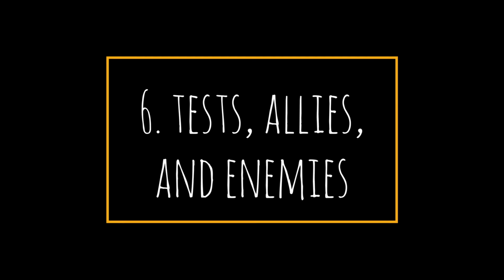Every Story Ever Told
Fasten your seatbelts and hold on tight, because I am about to take you through every story ever told. The Hero's Journey was created in 1949 and it is still taught in classrooms all around the world. Whether you want to be a better writer, reviewer, or to sound smarter in conversations, this is something worth learning.

If you want to dig more into the subject, here are a few books I recommend: